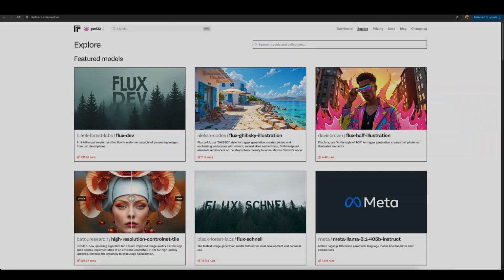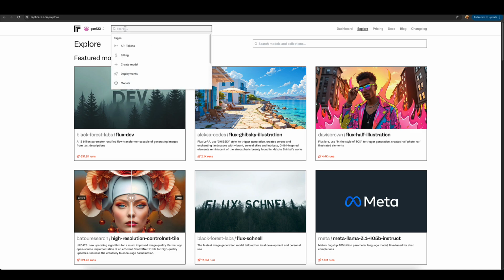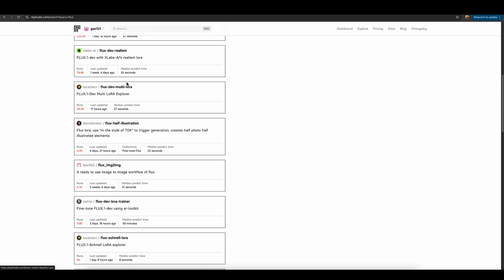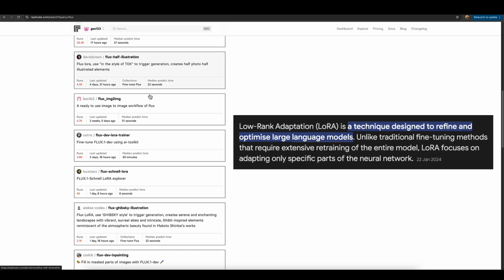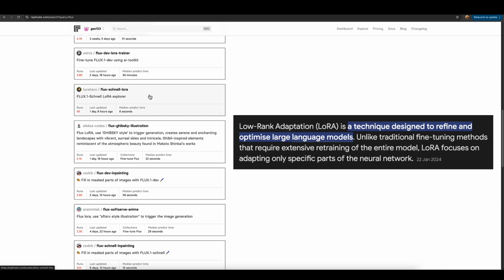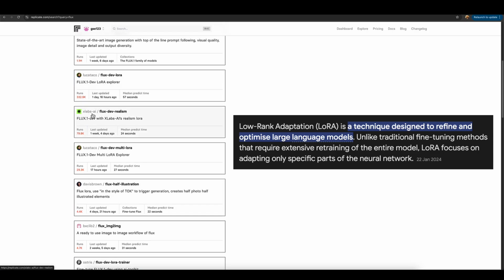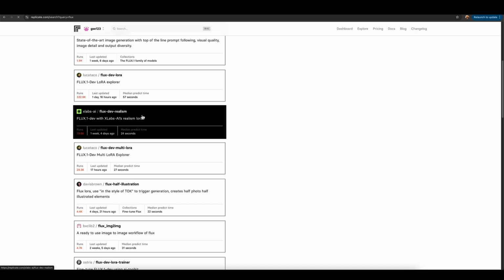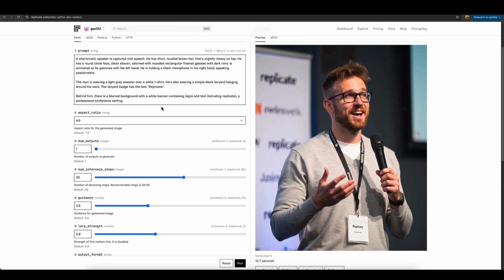FLUX AI - Realism LoRA (Beginners Tutorial)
In this video, we look at how to access the ‘Realism’ LoRA for Flux (using the Replicate platform) and then compare some examples of images generated with this, compared to the standard Flux Dev model.

Prompts used in comparisons (all with default settings):

Photo of an out of shape grey british shorthair cat lifting weights in the gym, with a white towel around his neck, looking exhausted.

a 60 year old homeless man holding a small takeout cup of coffee. He is sitting on a park bench by an apple tree, and the weather is overcast and gloomy.

medieval painting of a large knight in golden armour with a dragon that is breathing fire, realistic textures

a neon cyberpunk scene featuring a 30 year old female with long green hair dressed in futuristic clothing, sitting on a motorcycle in the rain.

a 1980's superhero comic book, showing superman lifting a car over his head.